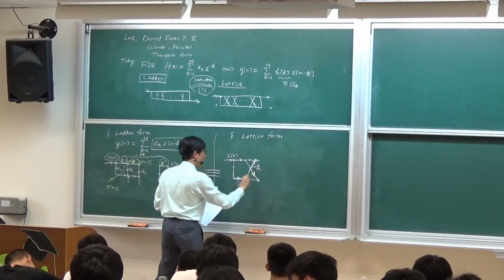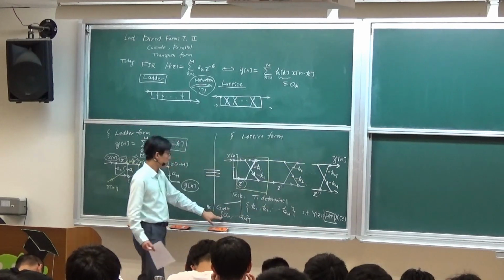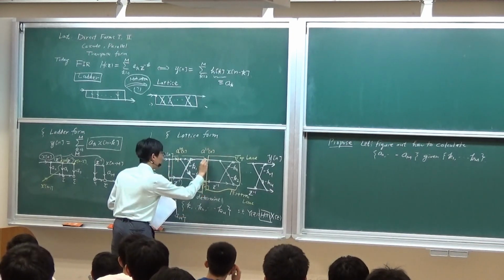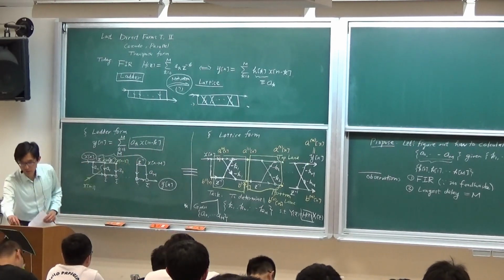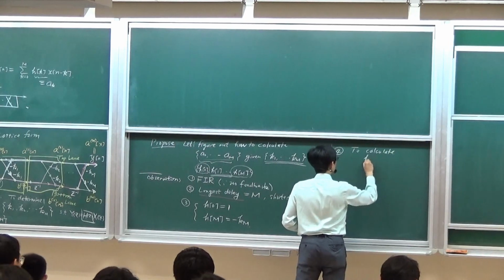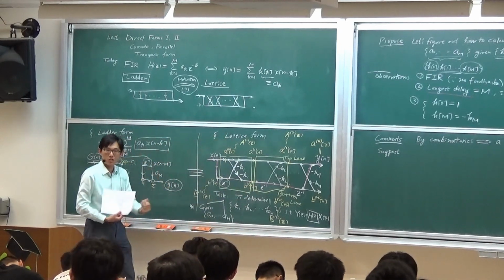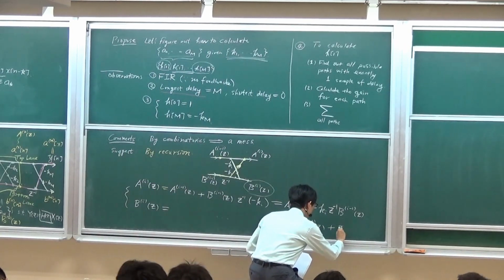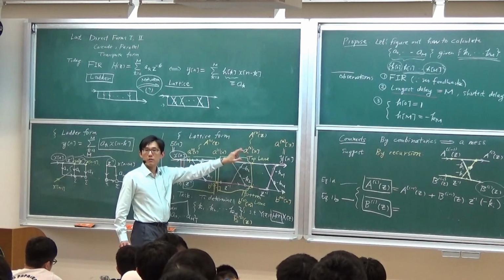0064-The Lattice structure